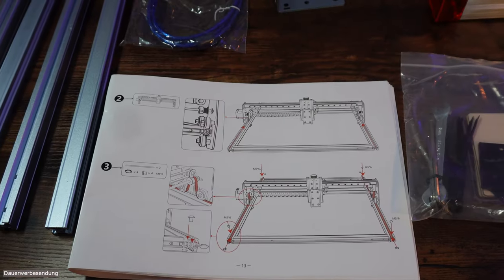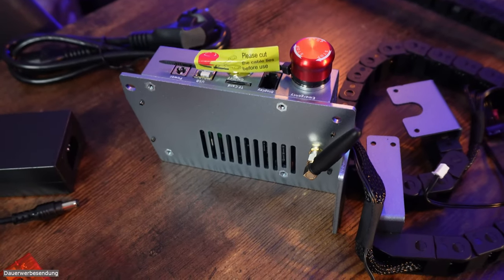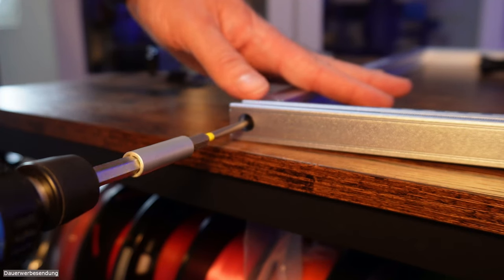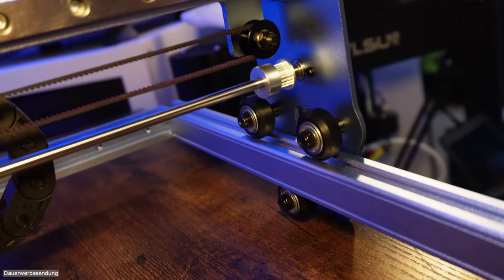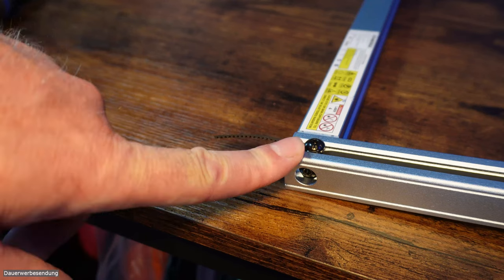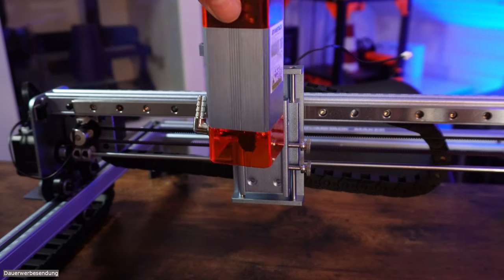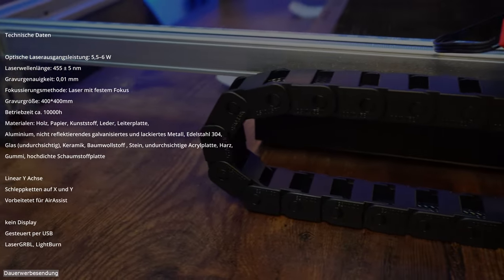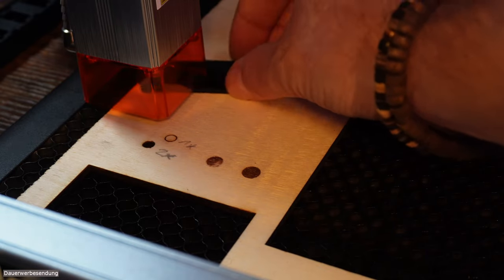Krasser als erwartet! Atomstack Maker A5 V2 6 Watt. Unglaublich! Hammer Laser zum Einsteigerpreis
🔥 ÖFFNE DIE BESCHREIBUNG FÜR MEHR INFO 🔥

In diesem unglaublichen Test enthüllen wir die Wahrheit hinter dem Hype um den Atomstack Maker A5 V2 mit seinen erstaunlichen 6 Watt Leistung! 😱💥 Du wirst nicht glauben, was dieser Lasergravierer in diesem Preis/Leitungsverhältnis zu bieten hat!

🎉 HIGHLIGHTS DES VIDEOS 🎉
➡️Lieferumfang
➡️Aufbau
➡️technische Daten
➡️Leistungsmessung
➡️wie schlägt er sich in der Praxis?
➡️Fazit

🛒 Pappel und Balsaholz
☕ Kauf mir doch einen Kaffee ;-) und klicke in einem der Videos auf "$ Thanks" ☕
⭐️ Wenn du den Kanal als Mitglied unterstützen möchtest, kannst du dich darüber hier informieren ⭐️
***❤️ Vielen Dank an alle, die mich bisher unterstützt haben ❤️***
Meine Lieblingslaser*

5 Watt CV Laser Modul für Ender 3 S1
📸 Mein Youtube Studio und Equipment* 📸
🛒 HD Webcam manueller Focus
🛒 HD Webcam Autofocus mit LED Licht
🛒 HD Webcam Logitech AF925
🛒 Meine Smarthome Steckdosen
🛒 16 Fach USB 3.0 Hub mit ordentlich Power
🛒 WLAN Rauchmelder mit Handy push Nachricht
🛒 LED Background Spots
🛒 LED Schrank Strahler
🛒 Mein Tisch
🛒 Die Edisonröhre
🛒 Meine Alexa Steckdosen
🛒 Meine Steckdosenleisten
🛒 LED Strahler zum Filmen
🛒 Meine Schränke

Wenn du etwas in diesem Video nachmachst, geschieht dies auf eigene Gefahr - keine Haftung.

+++Werbung+++
Das Video wie auch die Beschreibung enthalten unbezahlte Werbung.
Du zahlst beim Kauf über einen solchen Link, keinen erhöhten Preis.

Ich wurde nicht von einem Unternehmen bezahlt.